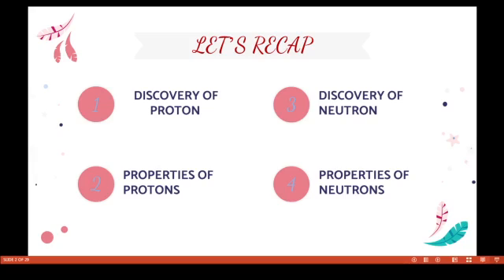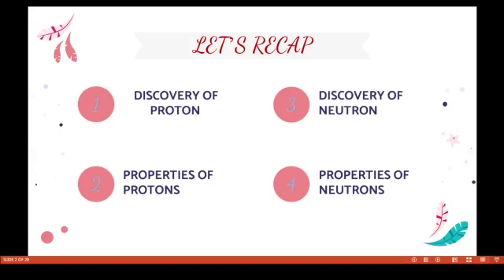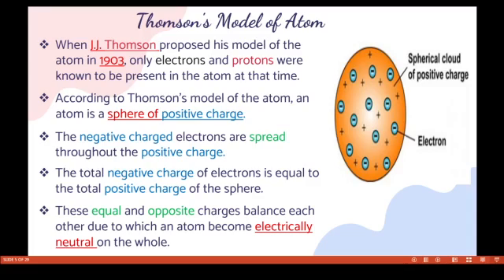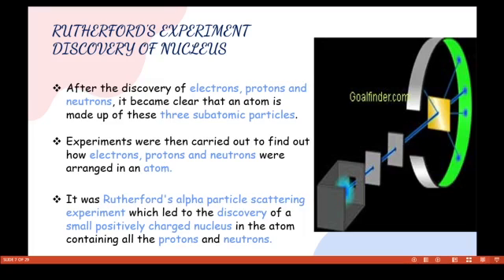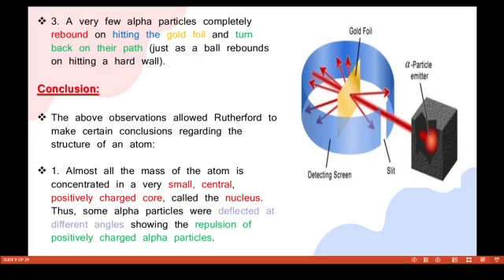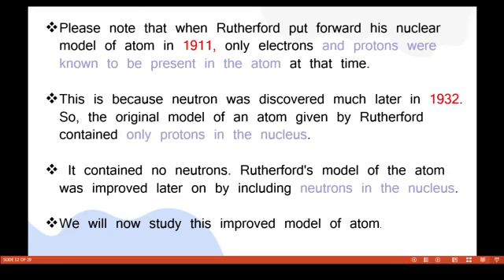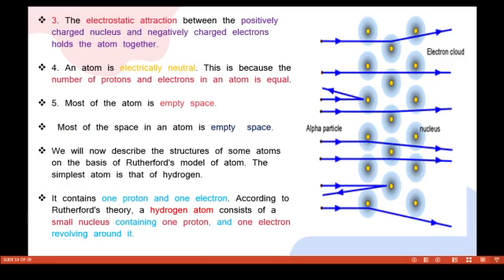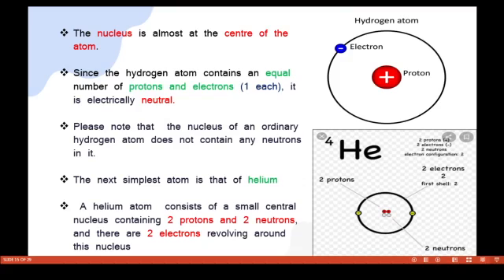8th std Chem chap.4 Rutherford Experiment